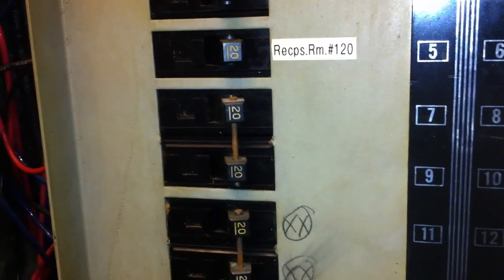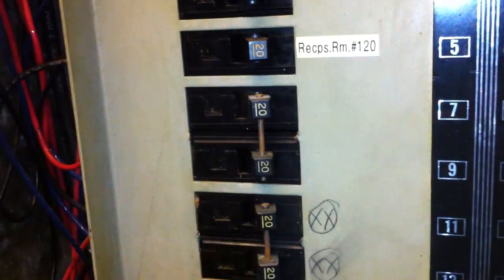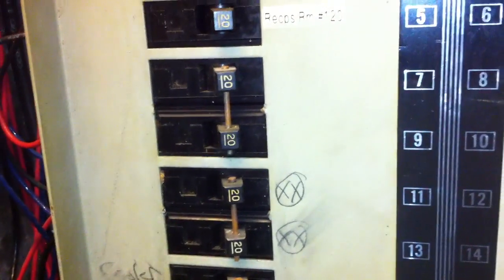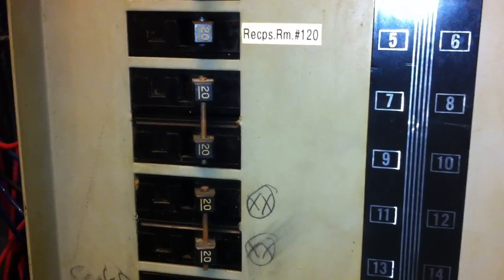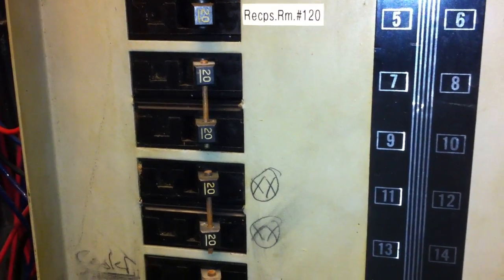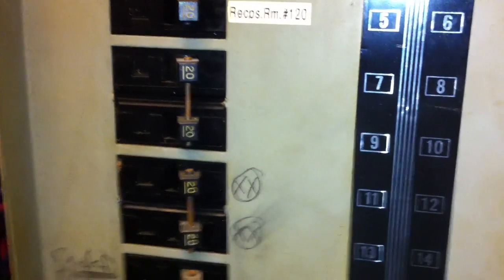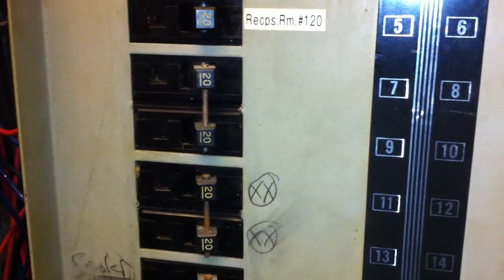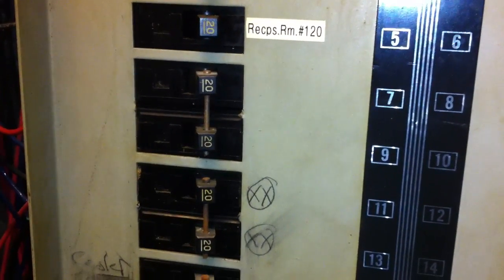Moving Violations 75: Circuit Breaker Handle Ties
In this episode, EC&M Magazine's Russ LeBlanc discusses the ways in which single-pole breakers can be tied together using identified handle ties. He also shows us how someone violated the requirements of 240.15 of the 2014 Edition of the NEC by trying to accomplish this by using nails.